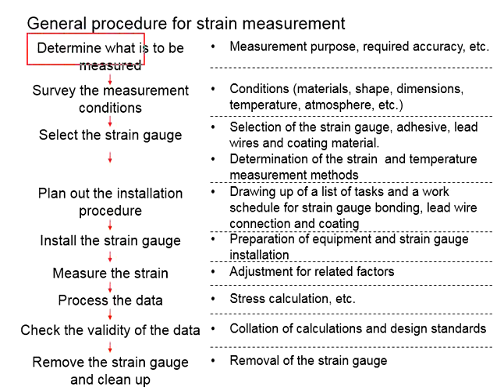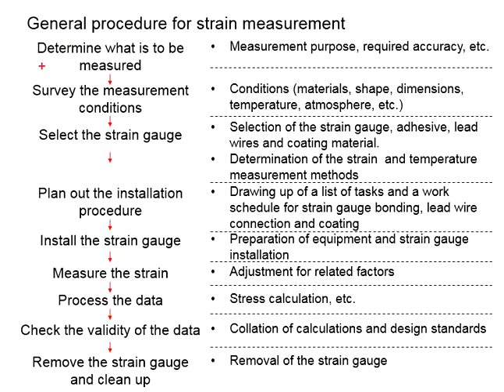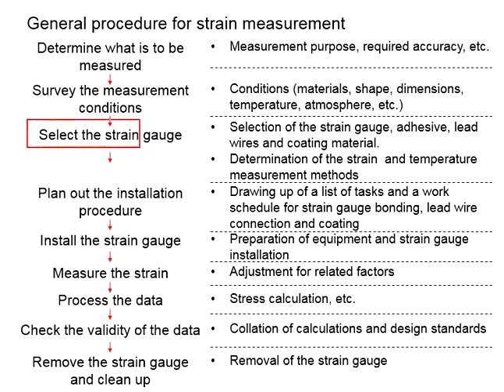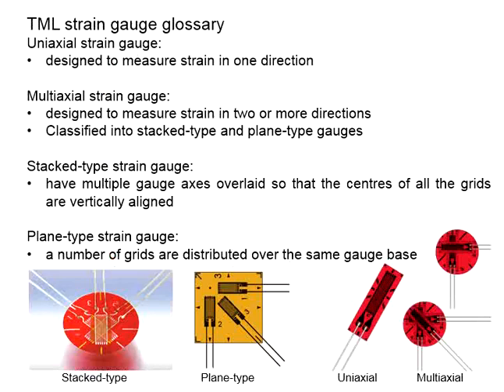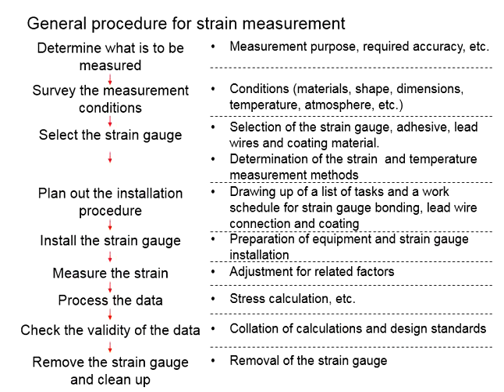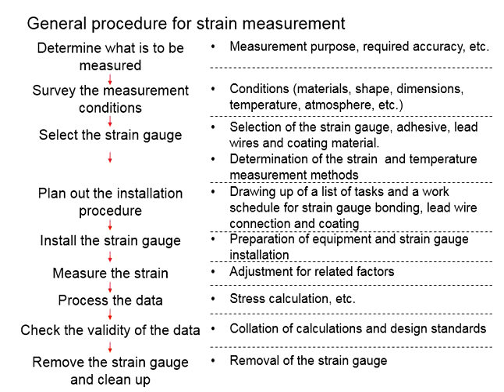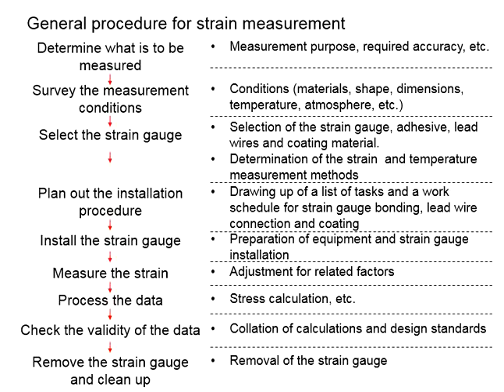3.1 General Procedure of Strain Measurement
General Procedure of Strain Measurement